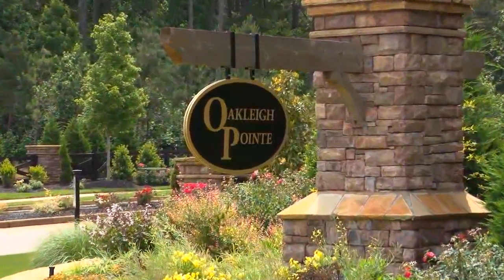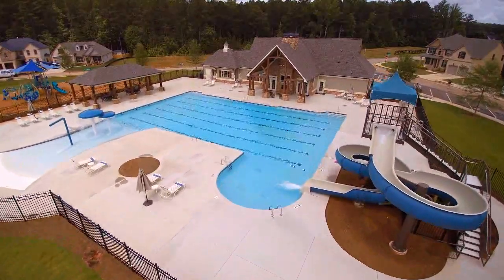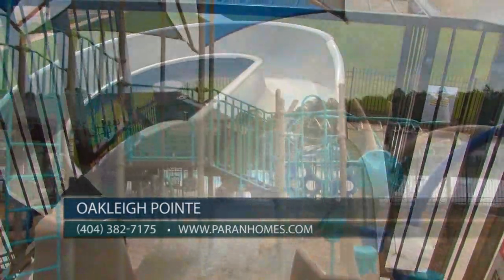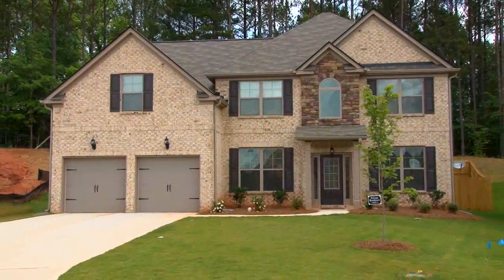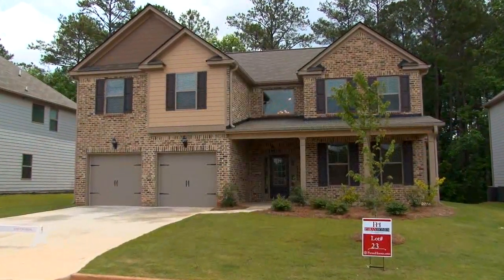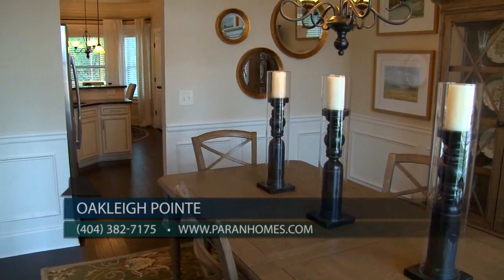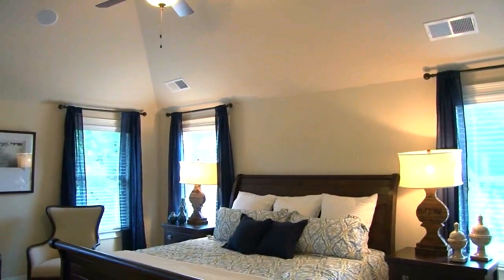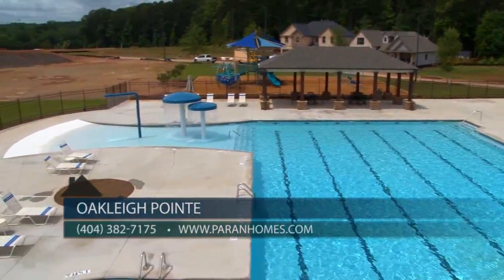Oakleigh Pointe - Paran Homes